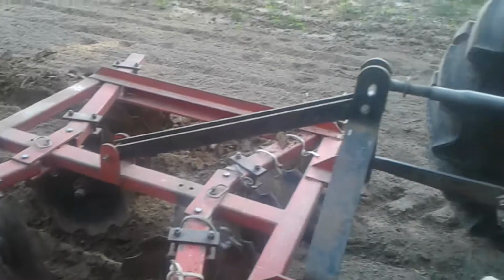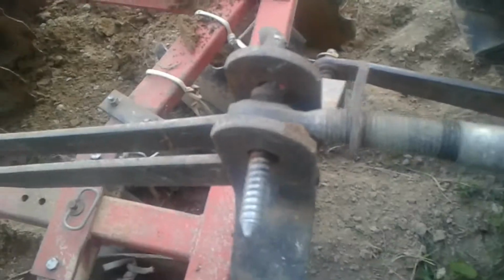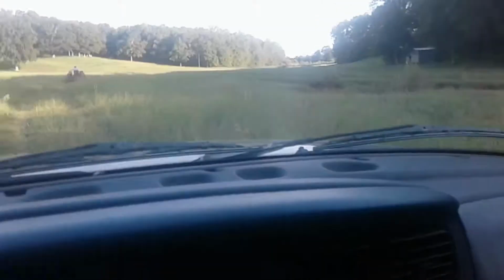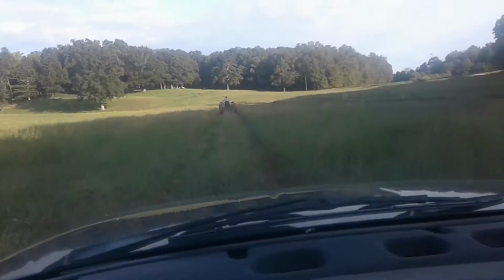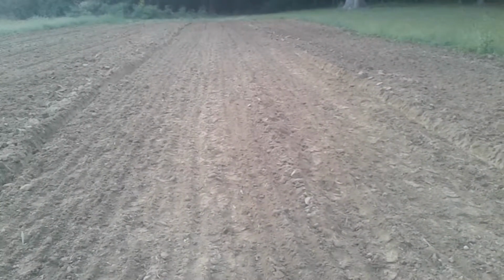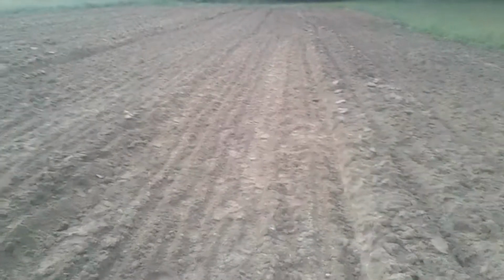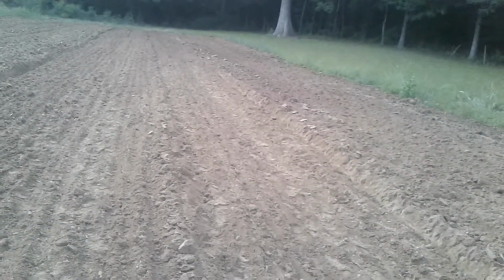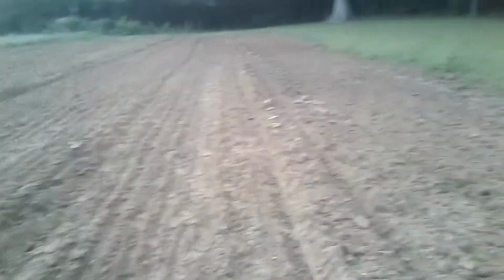Making Another Turnip Patch with the Massey Ferguson 150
My brother and my wife helped me get this little patch of greens planted Sunday afternoon. We planted Seven Top Turnips, Purple Top Turnips, Curly Leaf Mustard, Florida Broad Leaf Mustard and Tender Greens. If all goes well, in about 3 weeks, some of these greens will be big enough go to market at my sisters store.